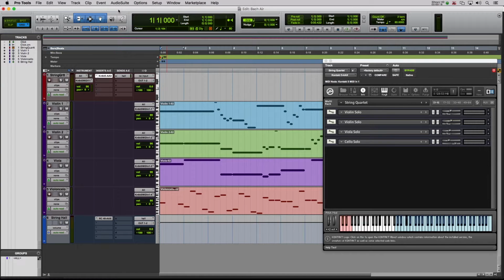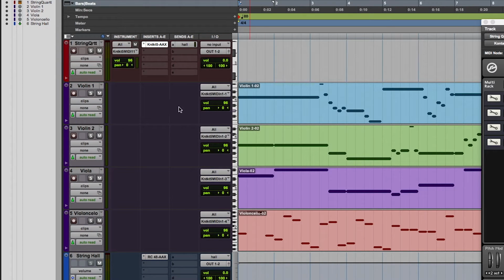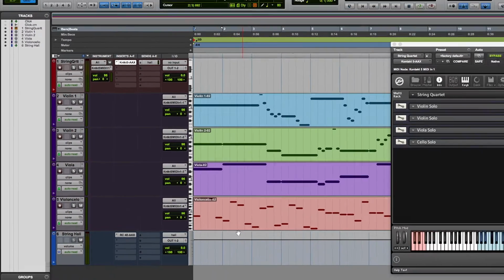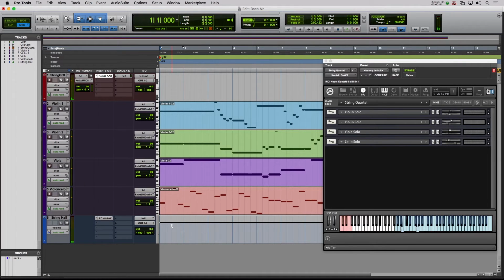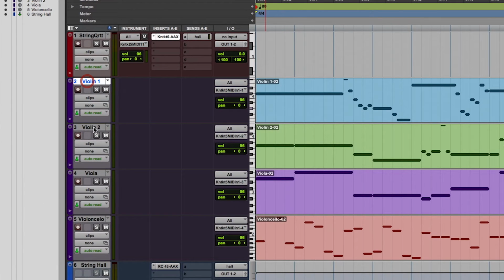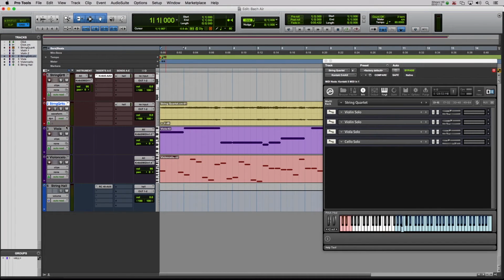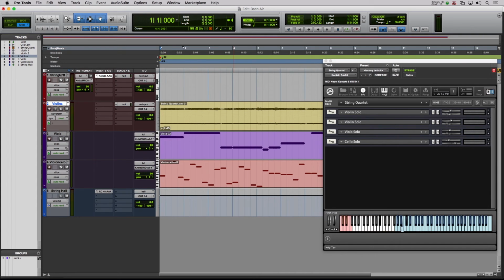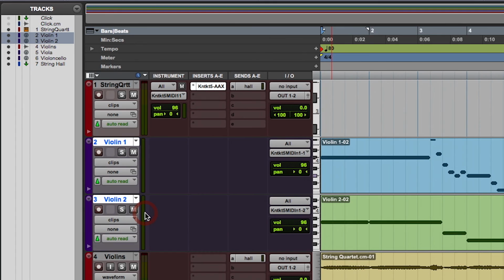Pro Tools Quick Tips - Using Commit with MIDI Tracks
This video takes you through using the Commit feature in Pro Tools to create audio tracks from MIDI tracks.

Boost your music creation and editing speed, collaboration power, and take your sonic possibilities further with Pro Tools® 12.3:

•       Free up CPU power and collaborate easier with Track Commit

•       Deliver stems and multi-track masters faster than ever with Track Bounce

•       Move and position overlapping clips and fades with x-ray vision precision

•       Eliminate repetitive editing tasks with customizable batch fades and presets

Plus, get access to future releases and bonus plug-ins for 12 months when you buy, subscribe, or upgrade to Pro Tools 12 at special low prices through December 31, 2015 only: